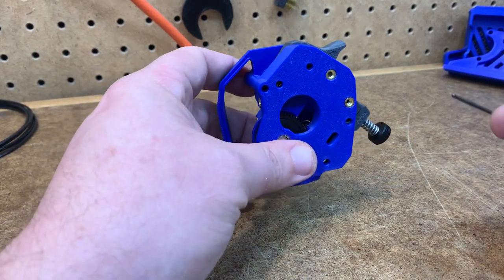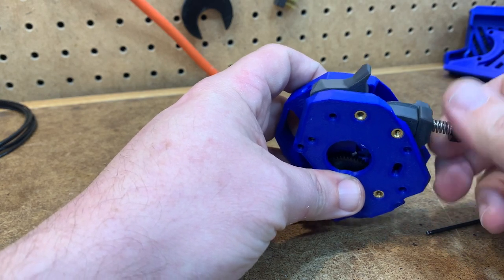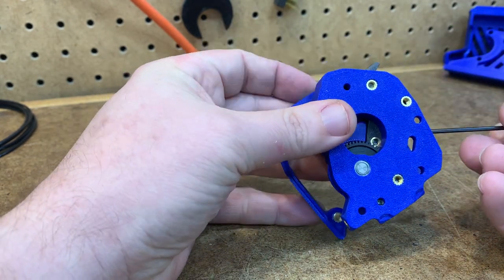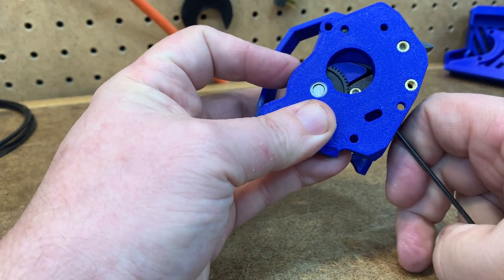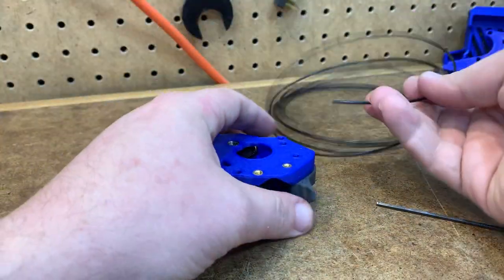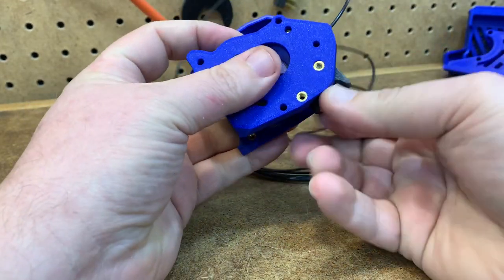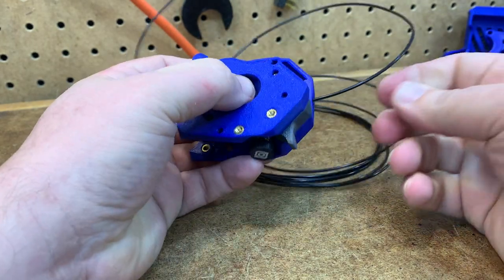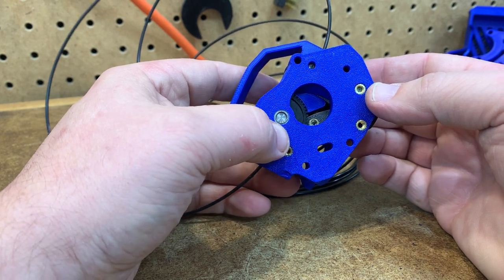Voron Clockwork 2 Guidler Anti-Squish Thingymajig Adjustment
Ever wonder how to adjust that weird screw that sits under the guidler arm in the Voron Clockwork 2 extruder?  Well, good news!  Here is a quick video to show you how.  (Also, you should clearly not call this a Stealthburner extruder.  Who would ever do such a thing?! That would be terrible!!!  Sigh. . .)